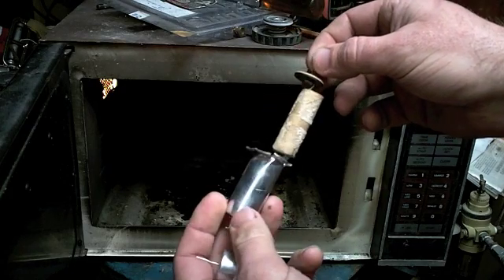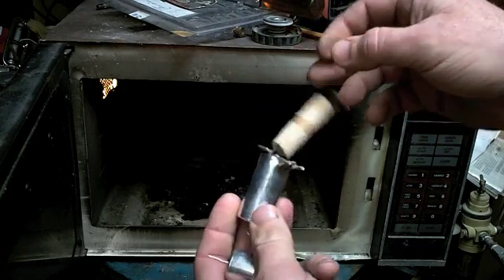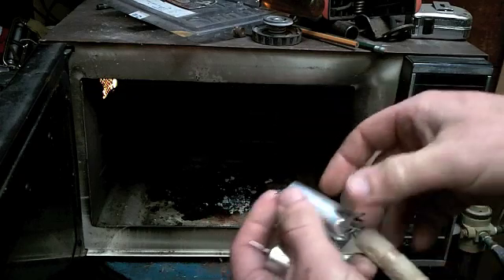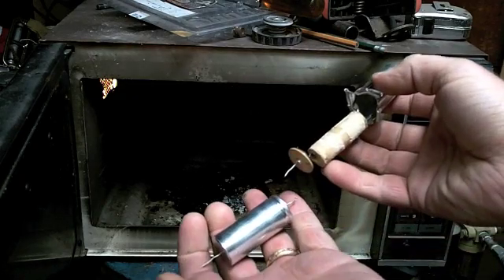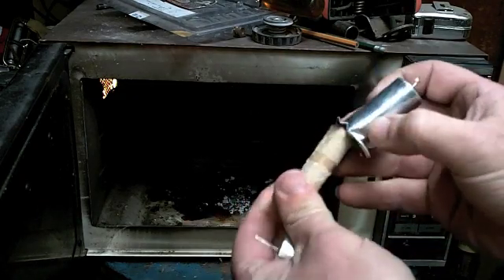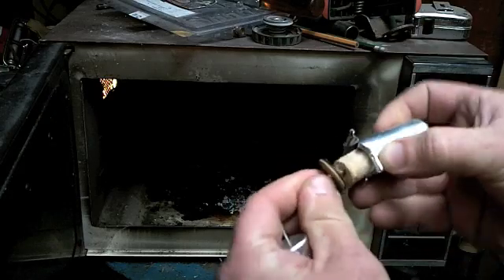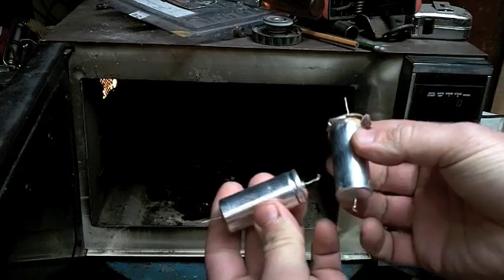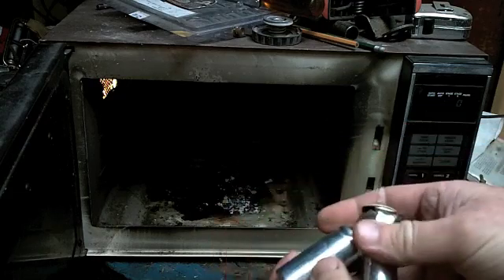Green Microwave Flames!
Burning up the capacitor we autopsied and the damn thing burns bright green.  Very cool.